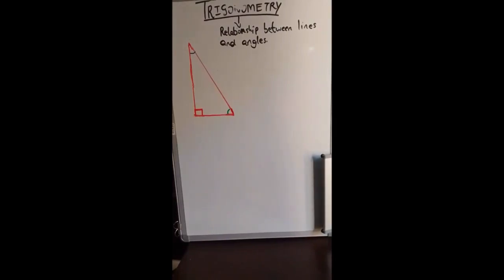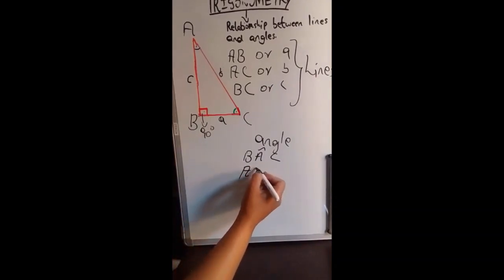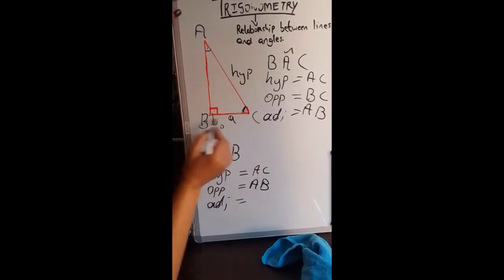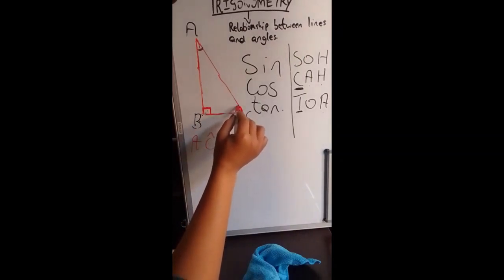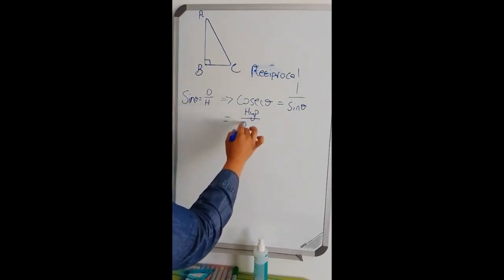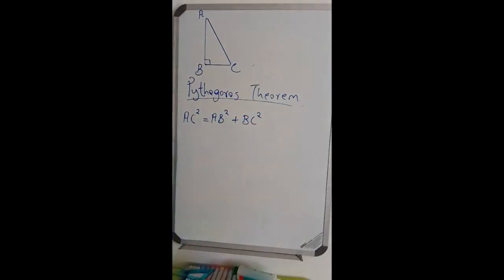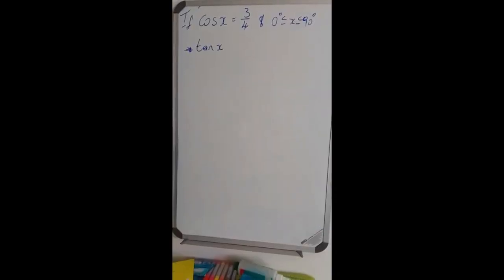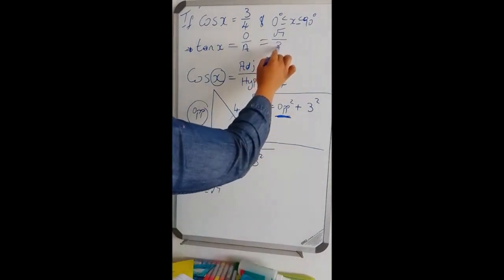Trigonometry Part A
Trigonometry is the relationship between lines and angles.